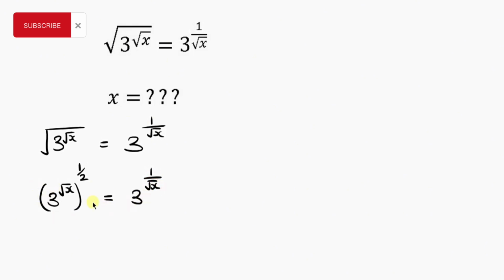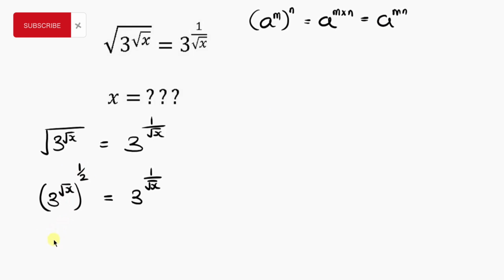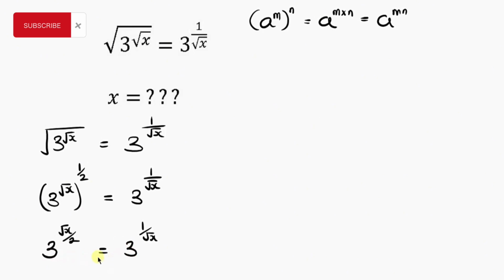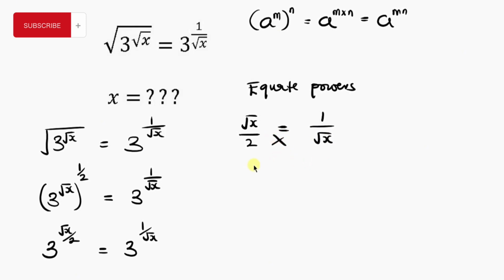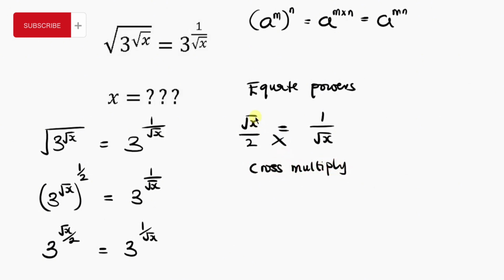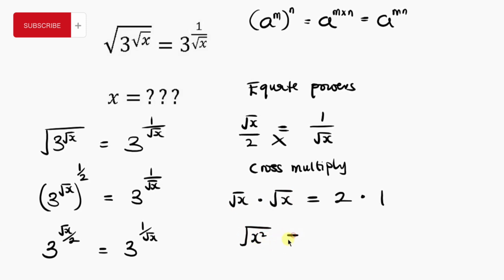How to solve this exponential equation | Maths Olympiad Competition | Algebra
This question is from olympiad mathematics competition that involves exponential equation.

I will show you some simple steps that you can follow to get correct answer.